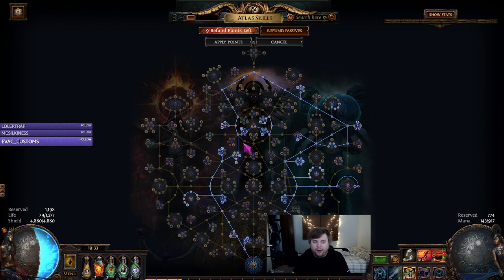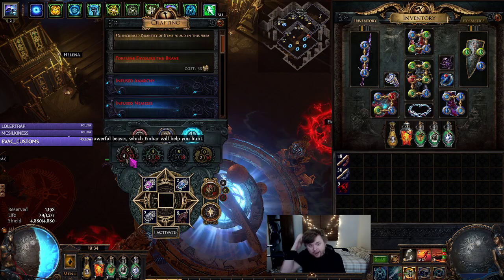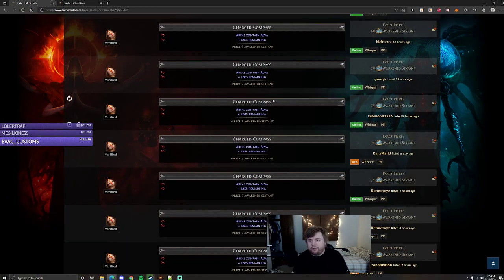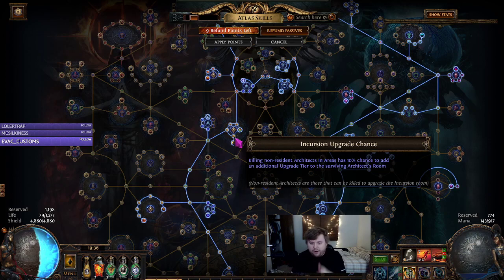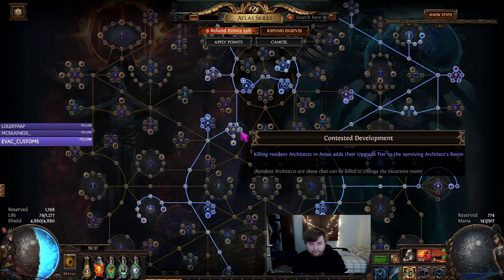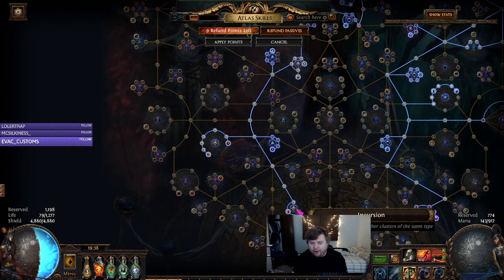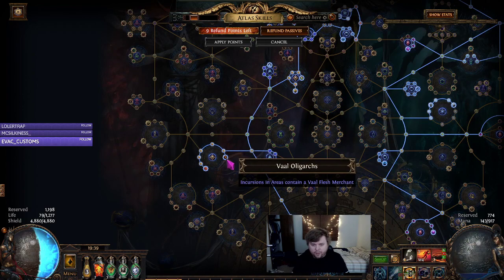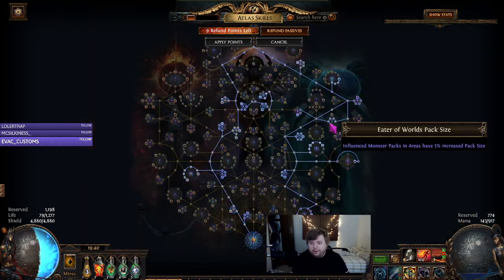Easiest 1ex Profit in the Game! - Currency Farming in Path of Exile 3.17 - Incursions and Alva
Going over what I think is the easiest/most consistent currency farming method in Path of Exile 3.17. Averaging over 1 exalt every 4 maps is pretty insane. Alva temple, incursion, sextant, and atlas passove setup.